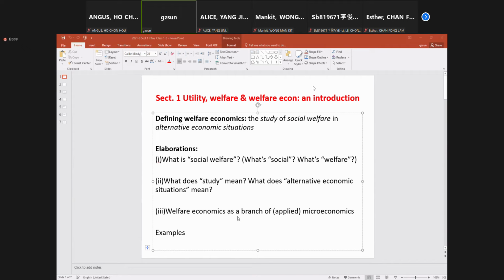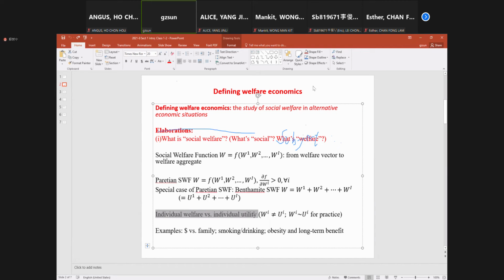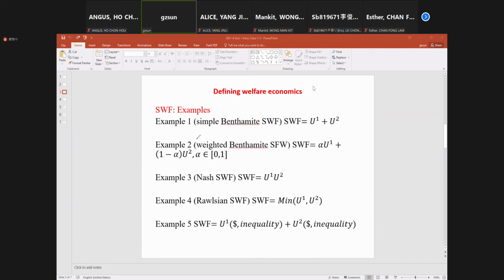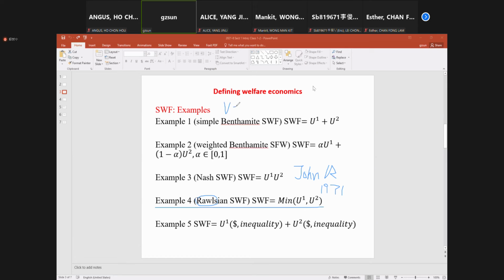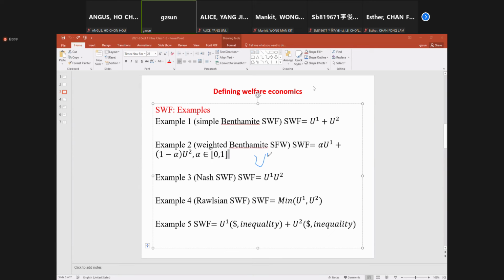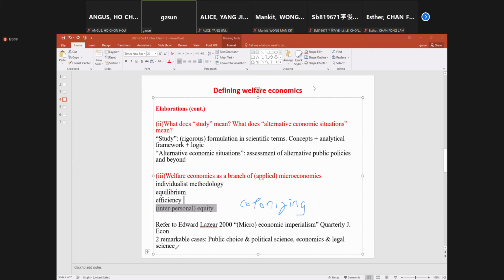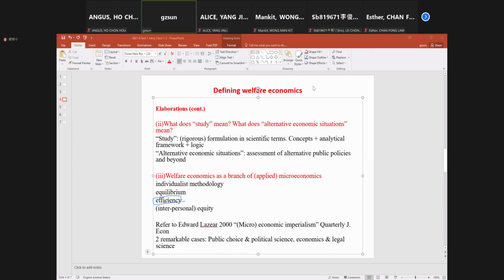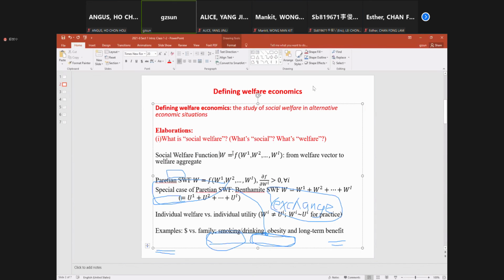Zoom 會議 2021 08 24 11 32 47